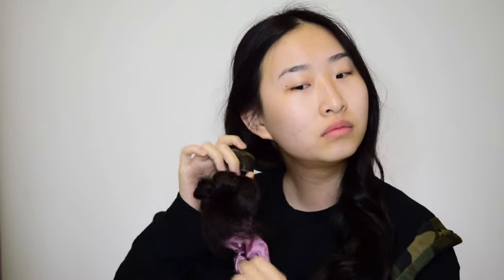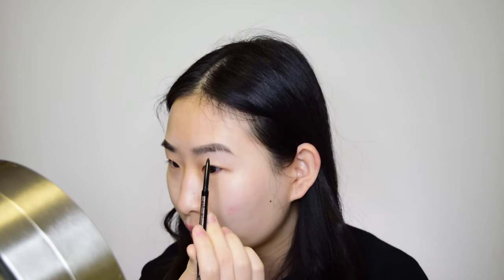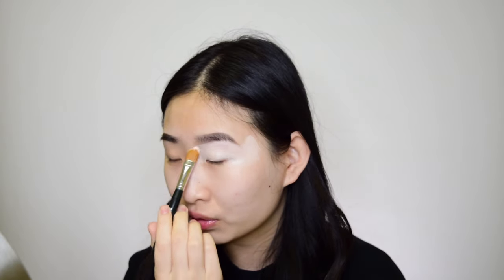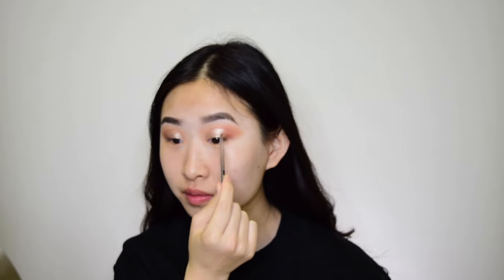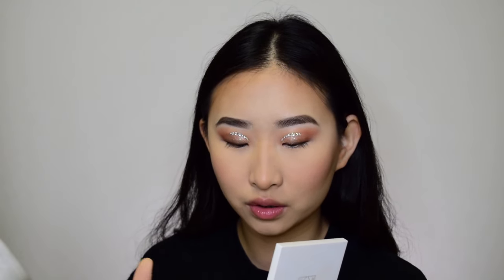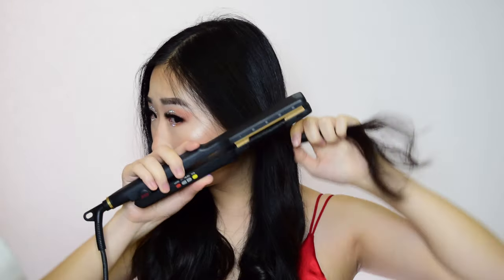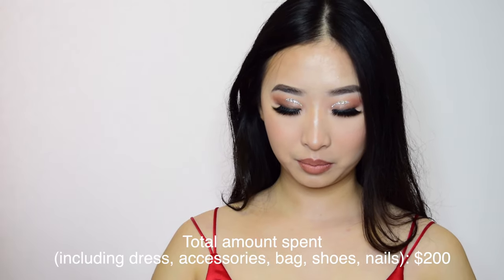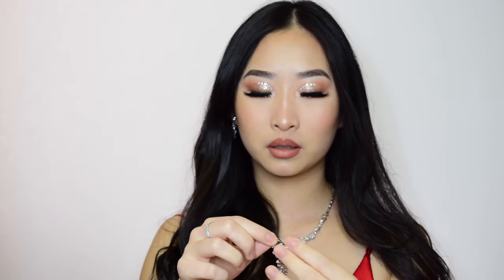PROM Transformation | Class of 2020 Quarantine Edition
pt. 6 of my quarantine series

Covid-19 ended my senior year early, so I never got a senior prom. I bought all of my stuff in advance, so I decided to get ready and take pictures regardless.

My accessories (rings, necklace, earrings, shoes, bag) are from AliExpress. Use my invite code "INHYOA2C" to get US $24.00 in coupons.

My press-on nails

My dress is from Macy's (They are having a huge sale right now btw)

FAQs:
⇢ How old are you? 18
⇢ Where do you live? New Jersey, USA
⇢ What camera do you use? Nikon D3300 and iPhone XS
⇢ What is your ethnicity? Korean